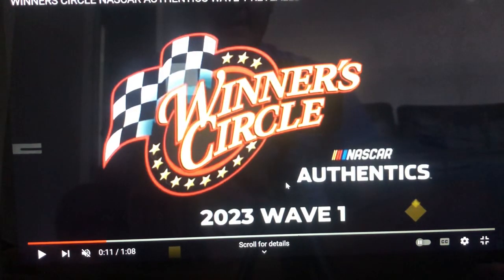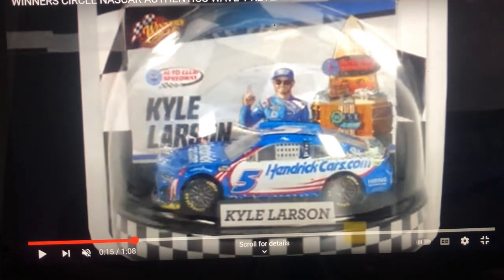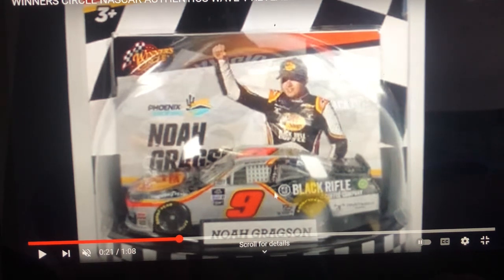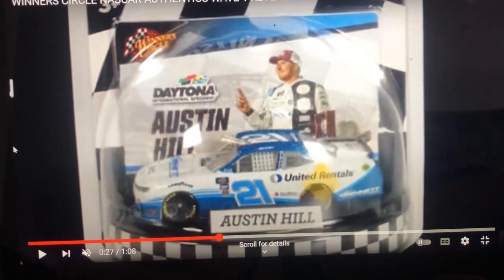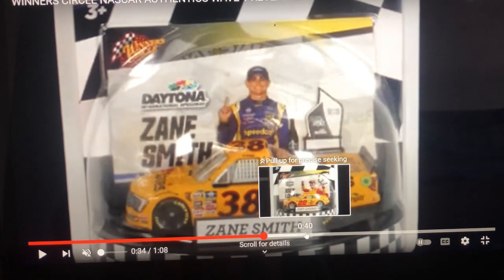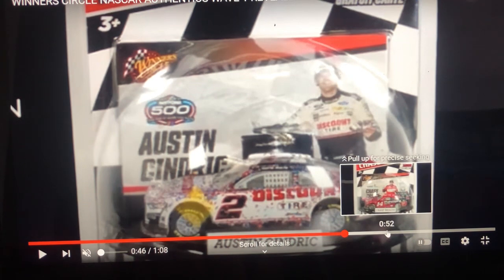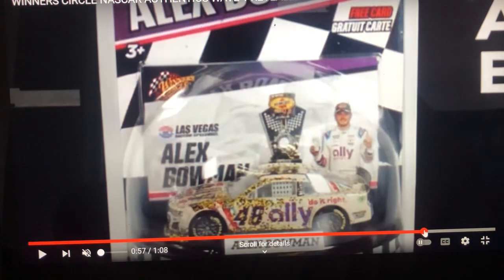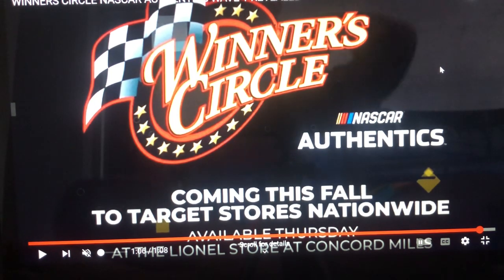WINNER CIRCLE IS BACK!!!! | NASCAR Authentics: Winner Circle Raced Win Reaction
I can’t believe winner circle is back!